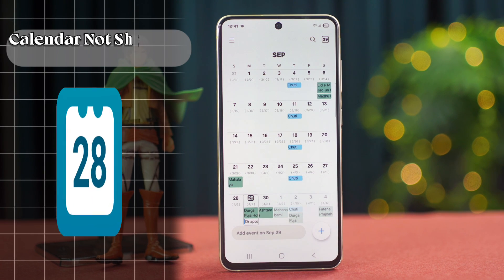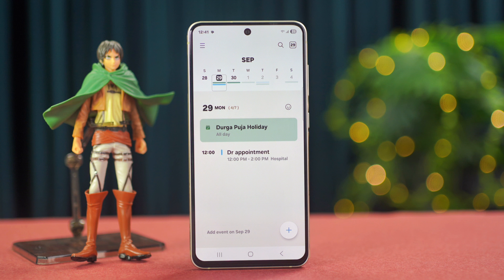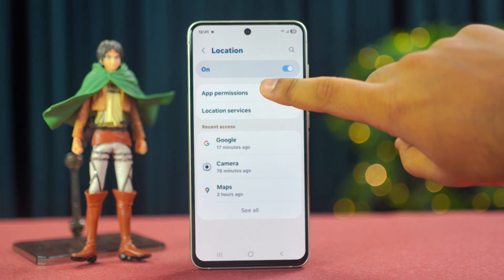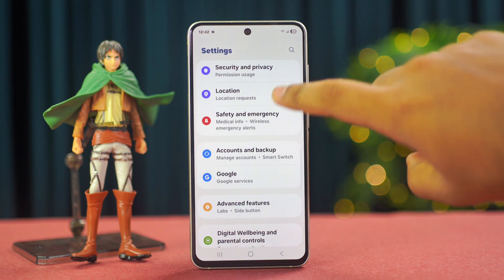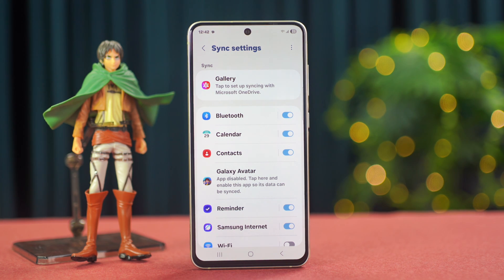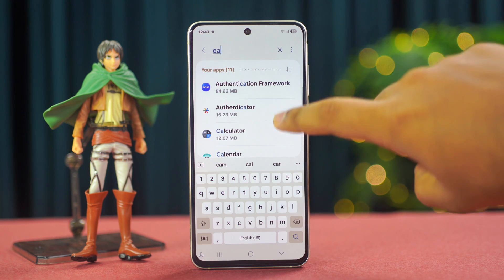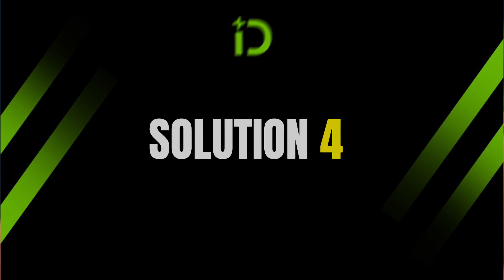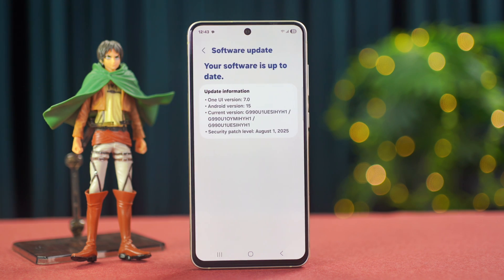How to Fix Samsung Calendar Not Showing Events & Holidays | Samsung Phone Tips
Are you facing problems with your Samsung Calendar not showing events, holidays, or syncing properly? Many Samsung Galaxy users, including those on the latest Galaxy S25 Ultra, often complain about Samsung Calendar missing events, not working properly, or holidays not appearing.

In this guide, we’ll show you how to fix Samsung Calendar issues, whether it’s events not appearing, calendar not syncing, or holidays not showing. You’ll also learn how to add events on Samsung Calendar, how to show holidays in Samsung Calendar, and quick solutions to make your Samsung Calendar work properly again.

No matter if you are using a Samsung phone, Galaxy S25 Ultra, or other Galaxy devices, this step-by-step fix will help you solve Samsung Calendar not syncing events, recover missing events, and enjoy a smooth calendar experience.

Samsung Calendar Not Showing Events & Holidays